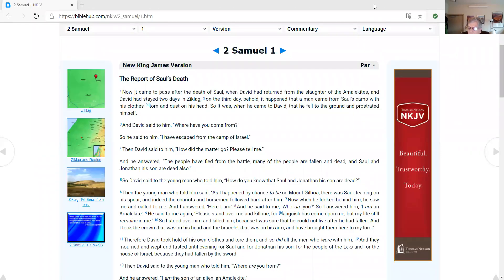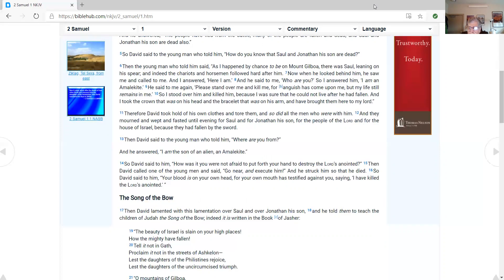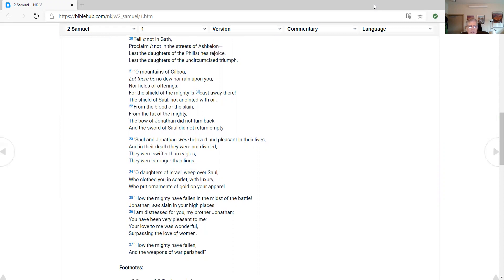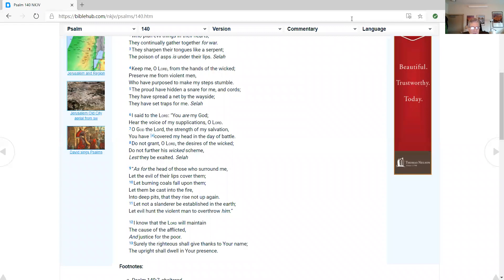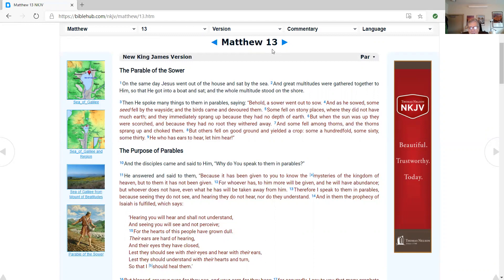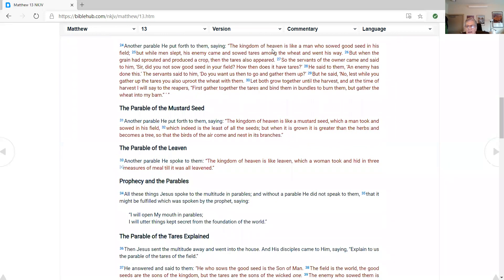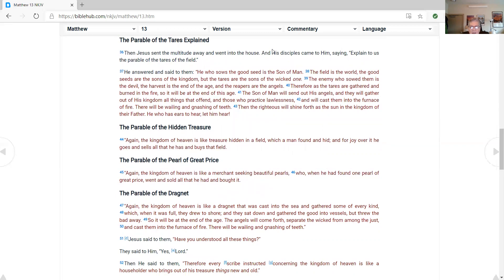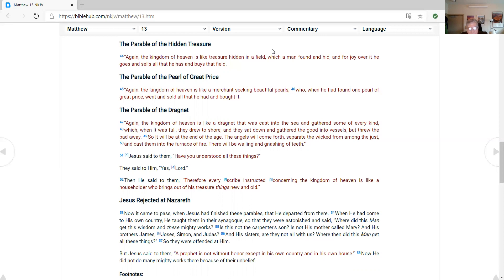Life Journal Bible Reading Plan 26 April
Video of Daily scripture readings from the Old and New Testaments. Excellent chronology adds readings from the Psalms. Today's chapters are 2 Samuel 1, Psalm 140 and Matthew 13